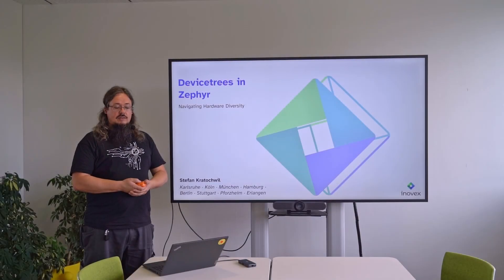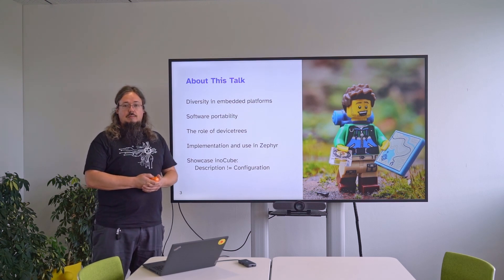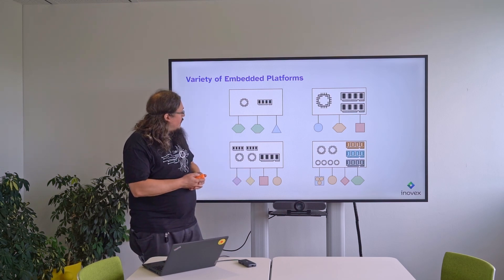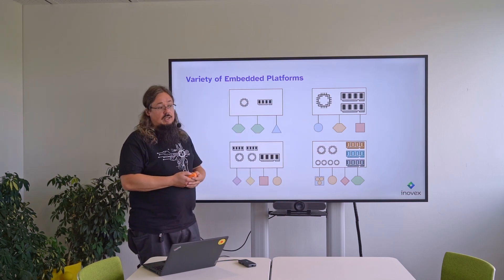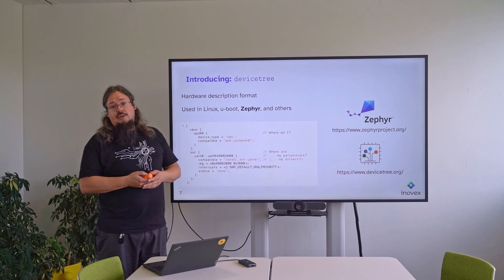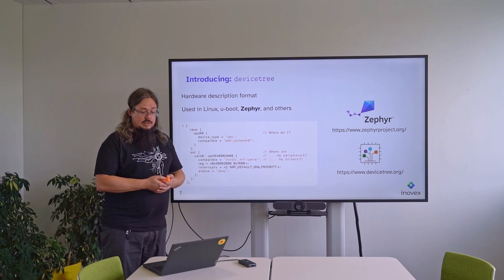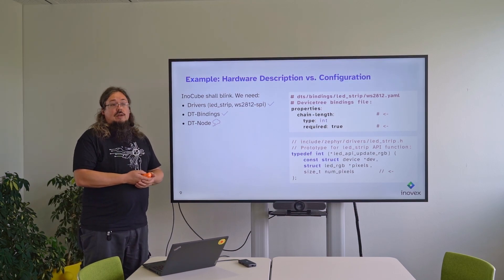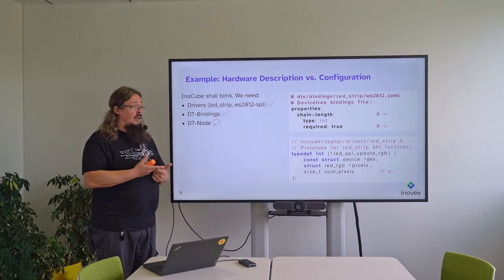Device Trees in Zephyr: Navigating Hardware Diversity / Zephyr Meetup Karlsruhe - May 23, 2024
The bootup process of an embedded operating system typically begins with an evaluation of the surrounding hardware platform and the initialization of all required drivers. While many real time operating systems use hard-coded approaches, which are difficult to port from one hardware platform to another, Zephyr builds upon the concept of device trees. Known from the Linux kernel, device trees decouple the operating system from the underlying hardware platform by offering a machine readable platform description. This facilitates portability between platforms and architectures, which is an ever-growing demand also for embedded real time kernels such as Zephyr.

This talk gives an overview of the device tree concept, its implementation in Zephyr, and how it is used in the context of a Zephyr showcase implemented at inovex.